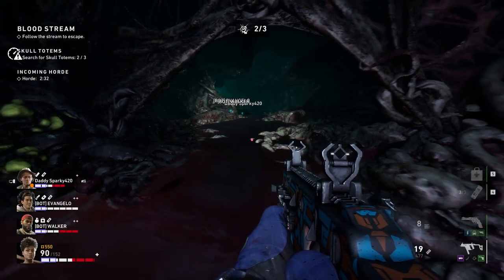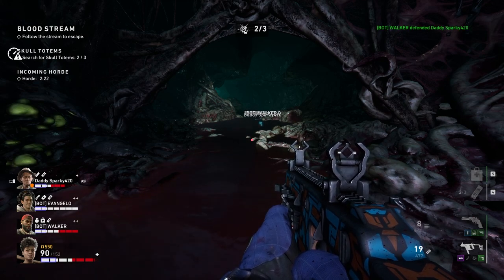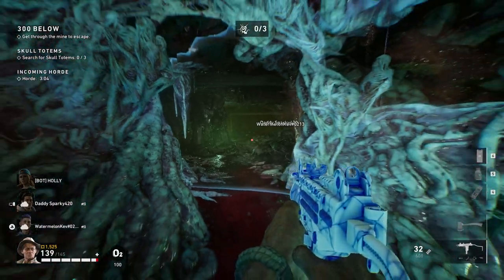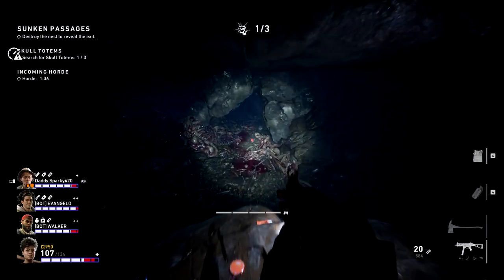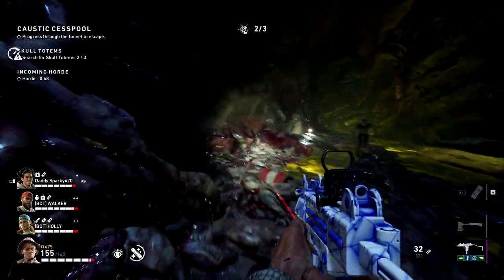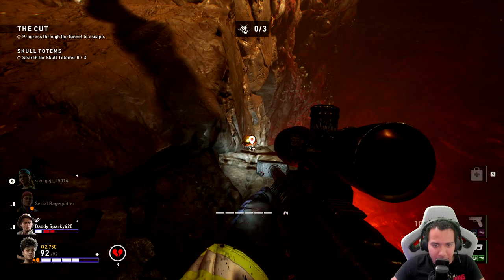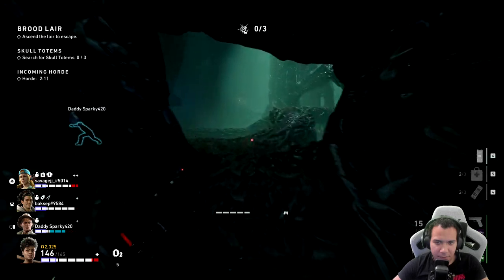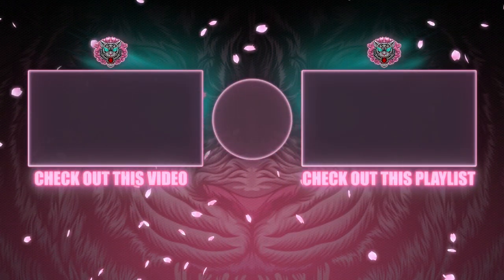All 7 Ridden Hive Collectibles (Secret Golden Skulls)! [Back 4 Blood - Tunnels of Terror] 🏆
🎬 Time Stamps 🎬
Intro: 0:00
Blood Stream: 0:24
300 Below: 1:25
Sunken Passages: 2:04
Caustic Cesspool: 2:39
The Cut: 3:12
Brood Lair: 3:26
The Nursery: 4:08

☛ Back 4 Blood/Turtle Rock Studios Employees Read! ☚